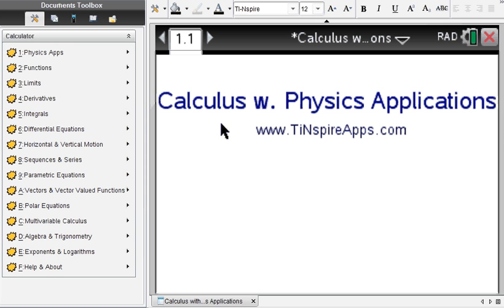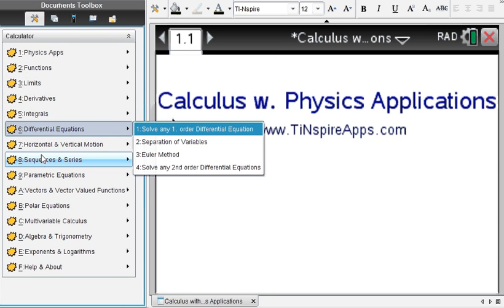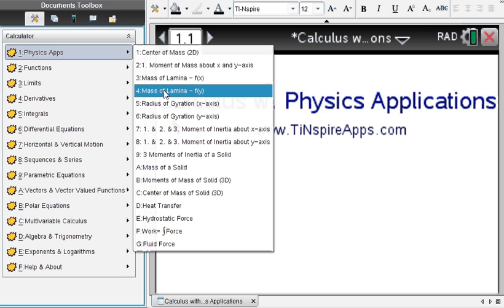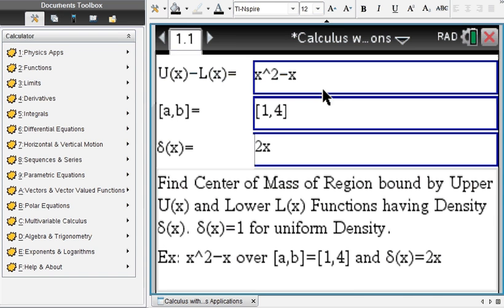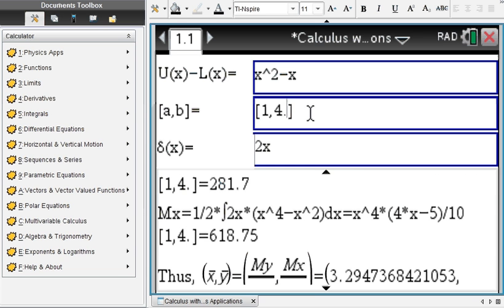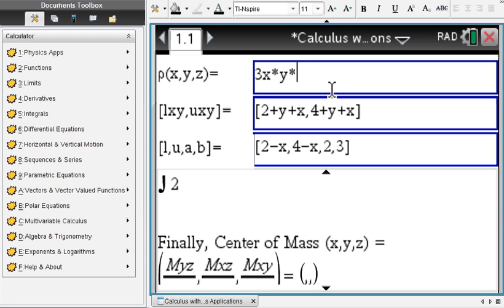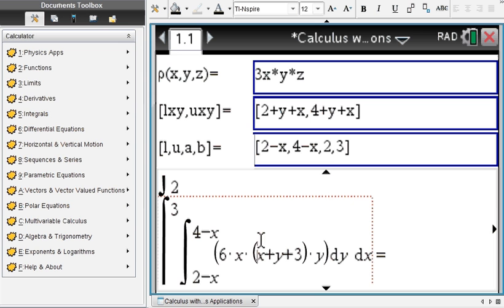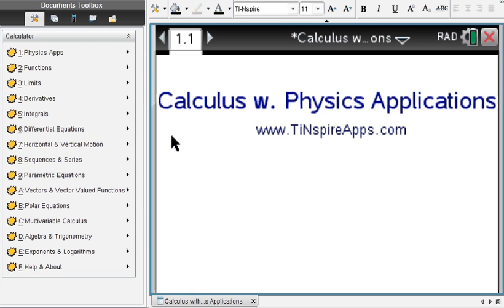Calculus with Physics Apps - TI-NSpire CX CAS - Step by Step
Solve Calculus related Physics questions step by step using your TI-NSpire CX CAS calculator